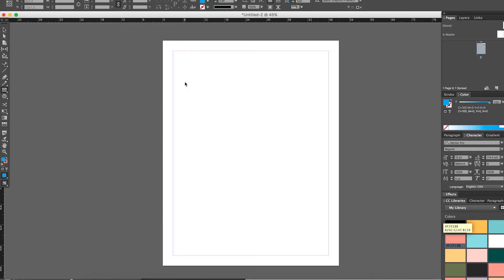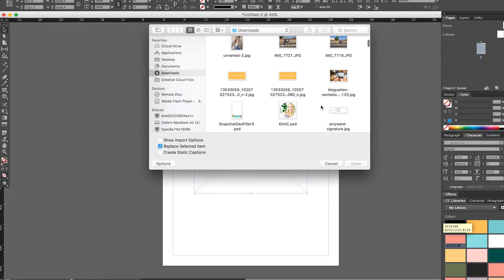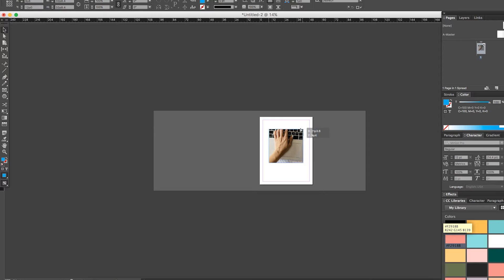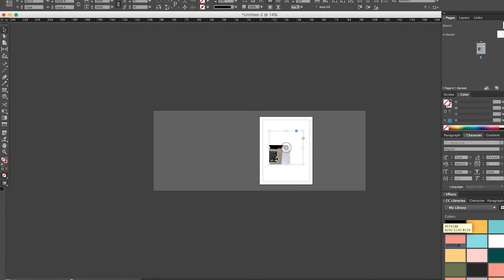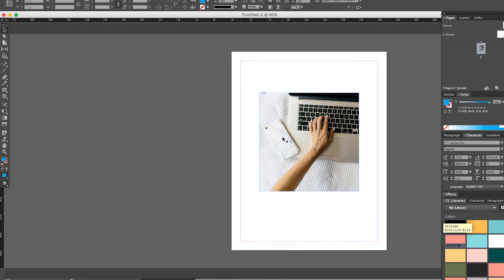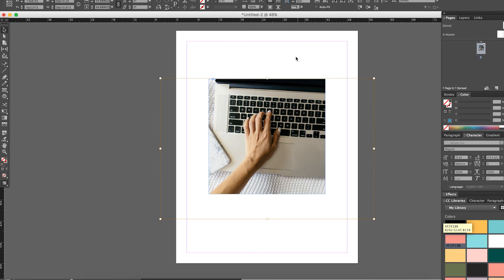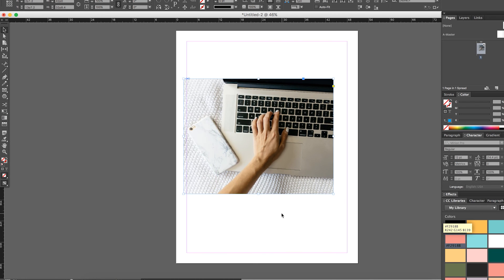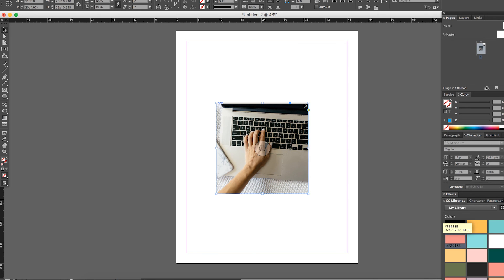How To: Insert Images Within Shapes In InDesign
In todays video, Amy, Our Creative Director will be teaching you how to place an image within a shape using InDesign! It's a great tool to use when you want to make a resume, media template, or magazine outline.

How to Use Smart Objects in Photoshop:
In this video Amy, our Creative Director, explains the best way to use smart objects in Photoshop! Using this feature is a great way to get creative with your blog/business logo!

Cloning in Photoshop:
We love all things Photoshop, but today we’re giving a how-to on all things cloning in Photoshop! There are so many possibilities with the cloning tool & we’re sharing a few of our faves. Check it out here!

Photoshop Shortcuts Downloadable:
Allow us to simplify your photo-editing process with this quick reference-guide for all your images! Even if you’re a Photoshop pro, this Photoshop Shortcuts printable will come in handy for editing even the simplest of photos!

How to Blur Your Background in Photoshop:
Blurring your background is a very beneficial tool to use when you want to focus on a certain subject in your image. Another great reason to use the blur tool is if you have something in the background of your image you want to hide but can't crop it out. To watch that video, click here!